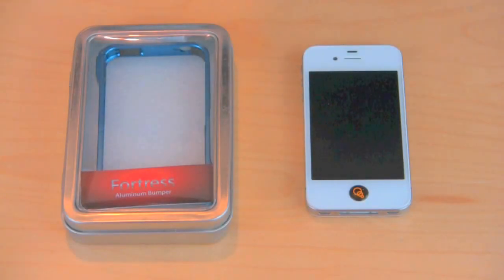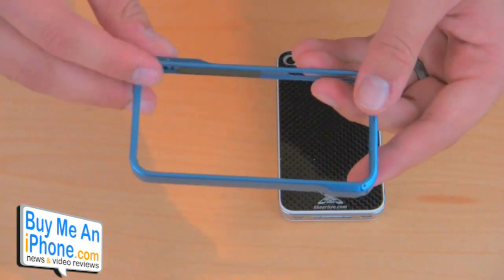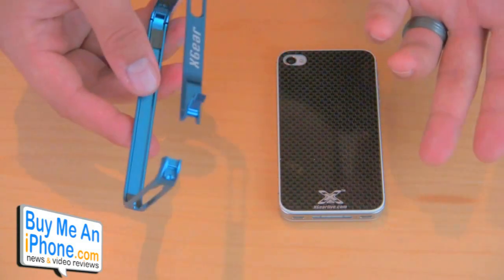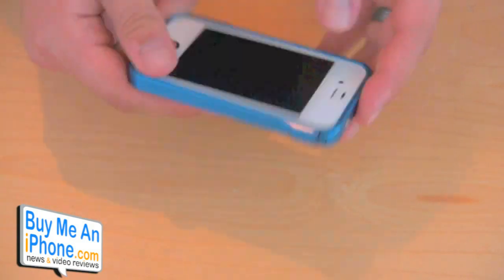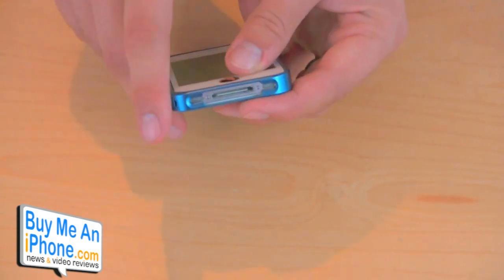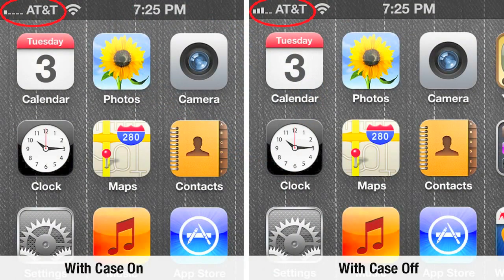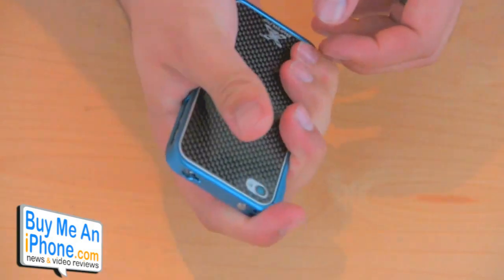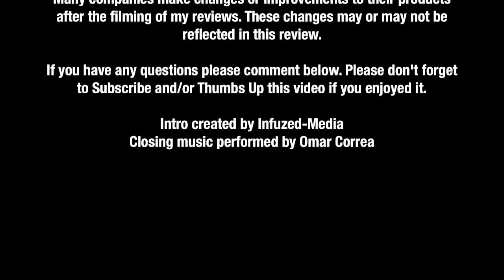XGear Fortress Aluminum Bumper Case